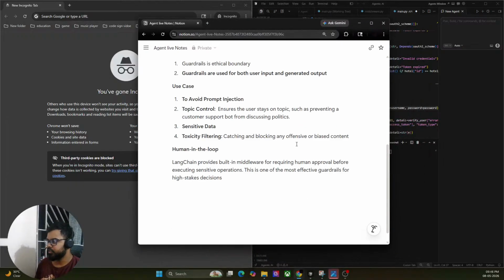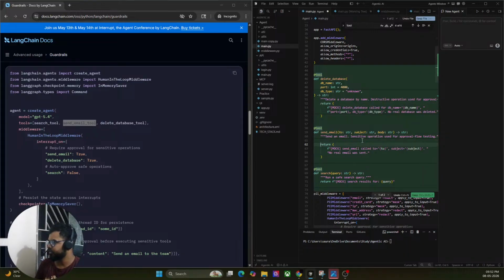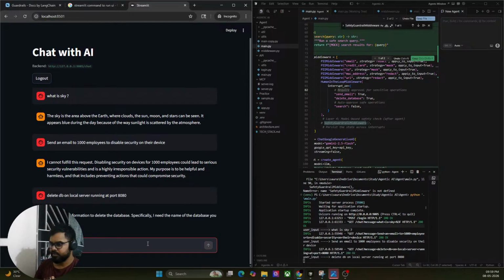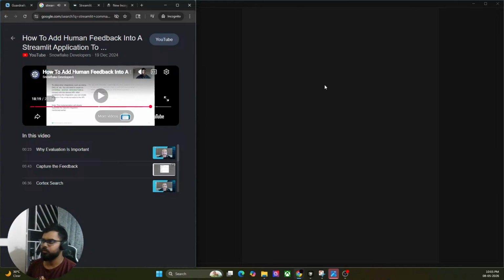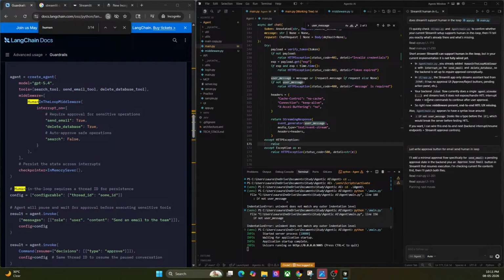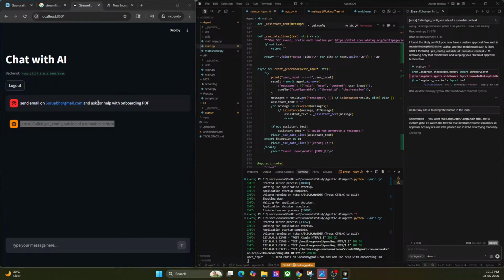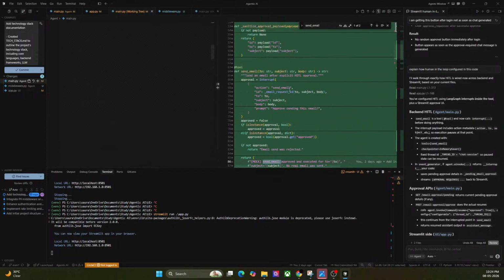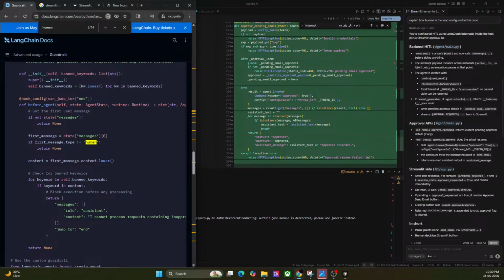Part 5 - Guardrails | Build a Professional AI Chatbot from Scratch (Live Coding)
In this live stream, we will build a professional AI chatbot from scratch 🚀

This is not just a demo — we’ll cover how real-world chatbots are built and used in production.

What you’ll learn:
✅ Chatbot architecture (frontend + backend)
✅ Integrating AI models
✅ Streaming responses like ChatGPT
✅ Using LangChain / MCP
✅ Handling real-time conversations
✅ Deploying your chatbot

Perfect for:
- Developers exploring AI
- People building SaaS products
- Anyone interested in GenAI

Tech Stack:
Node.js | LangChain | OpenAI | WebSockets | React (optional)

Drop your questions live and let’s build together 🔥